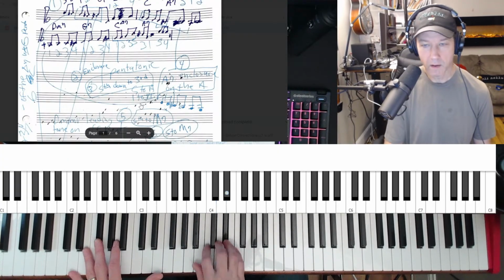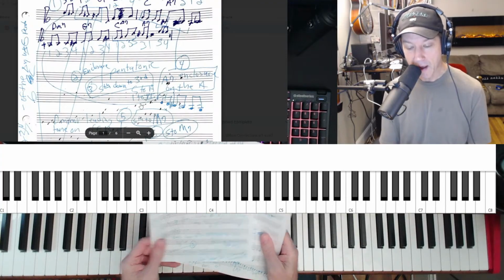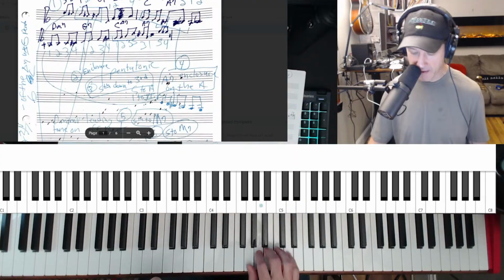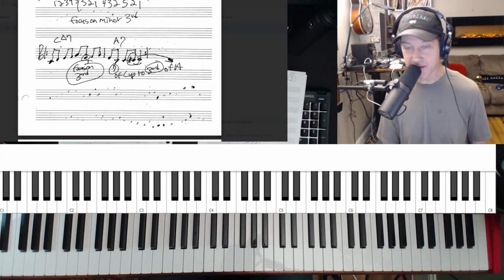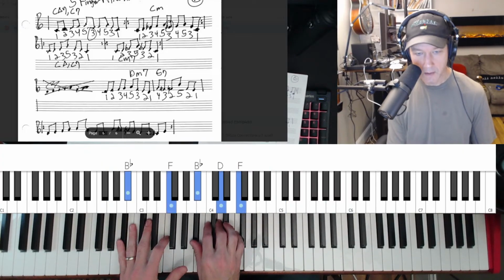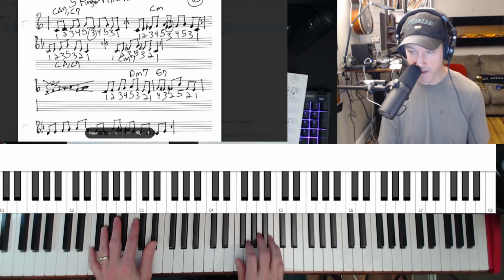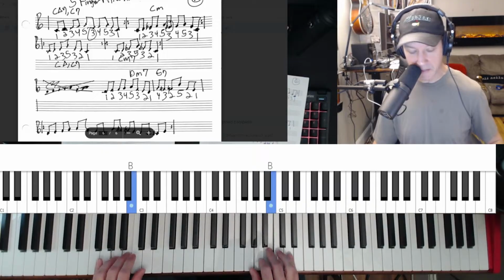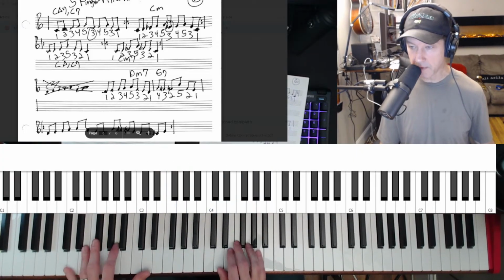Bebop Enclosures... All Access Open Lesson 8:05am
Bebop Tips I wish I would have known
pages 1-6.. all access

Bob